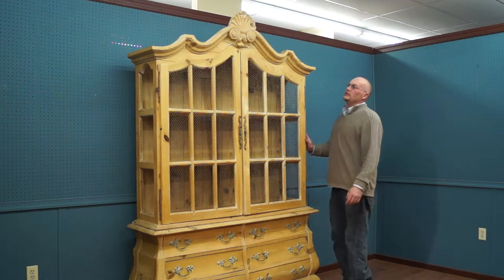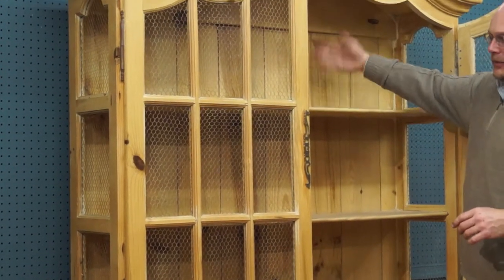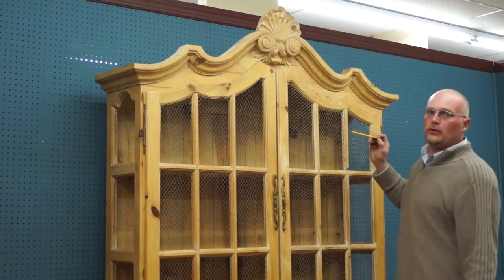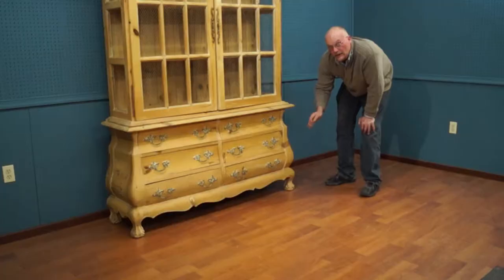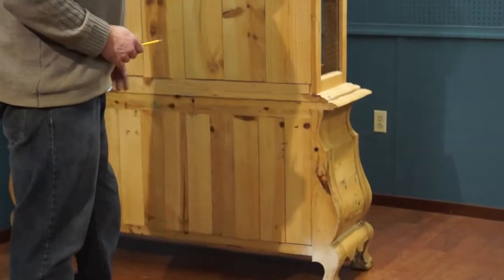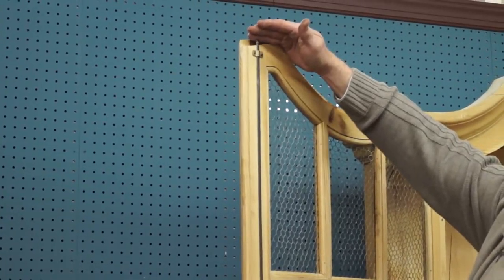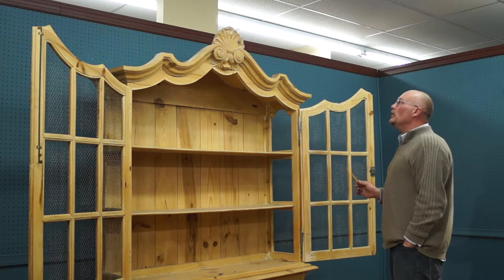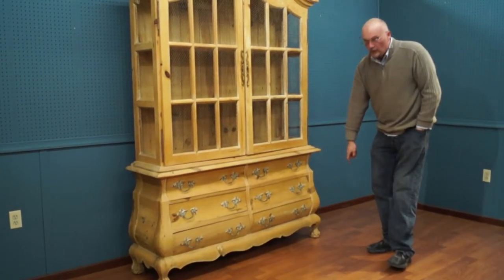2 Piece Pine Hutch